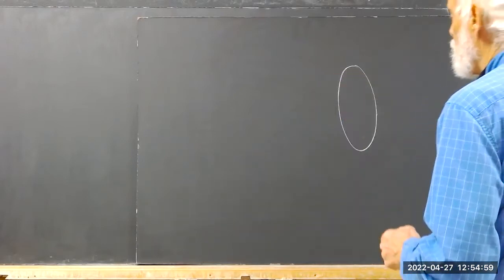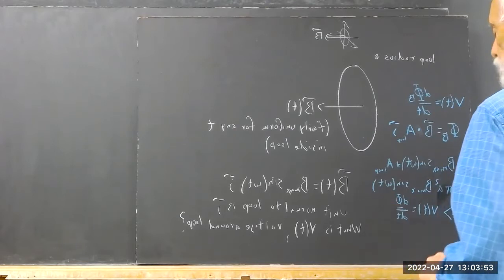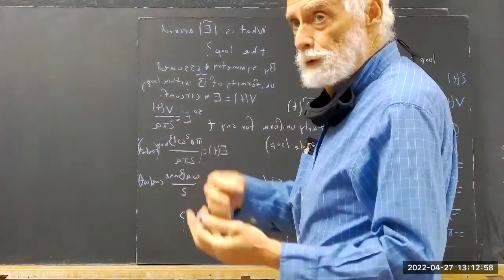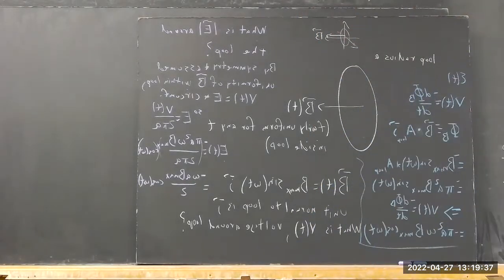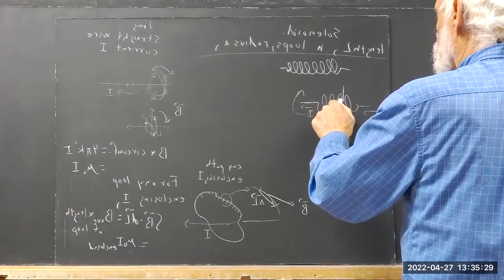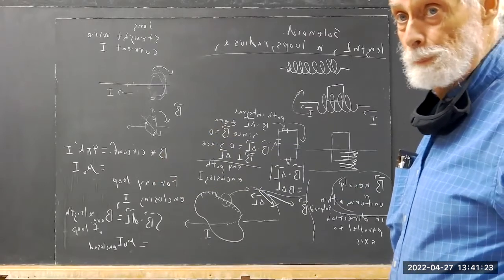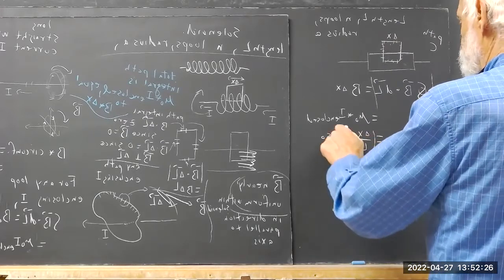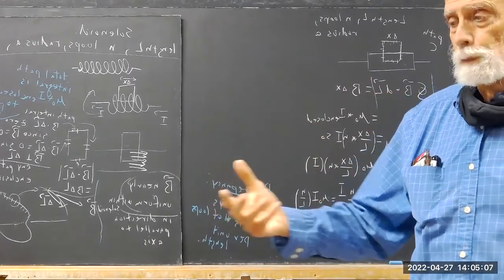daguniv_220427_induced_electric-field_in_space__field_of_a_solenoid__43